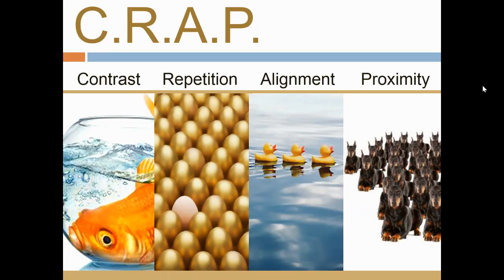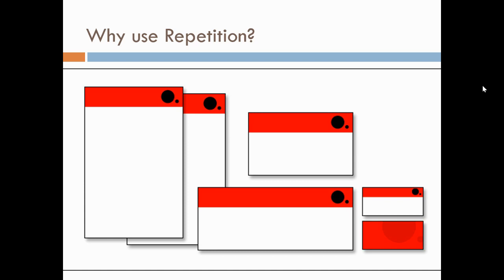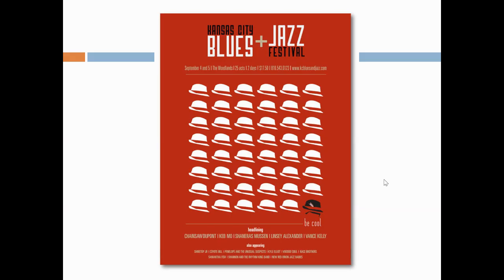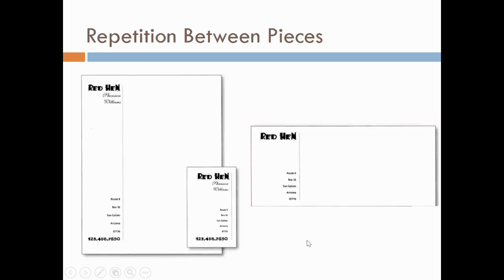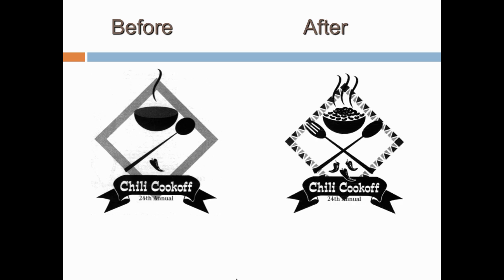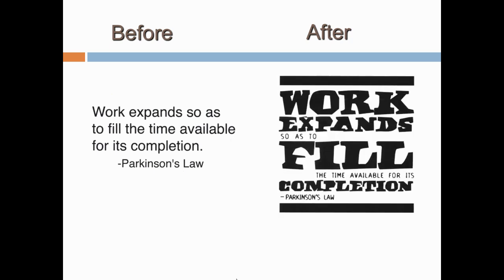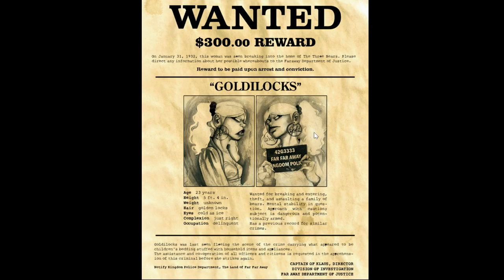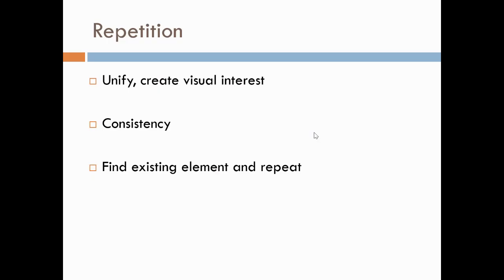GD_Lecture4_Repetition